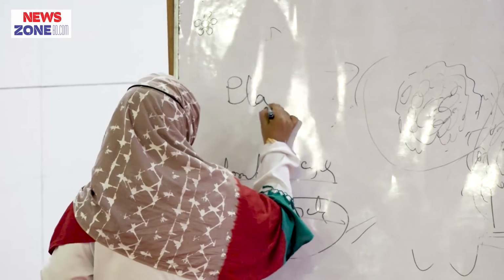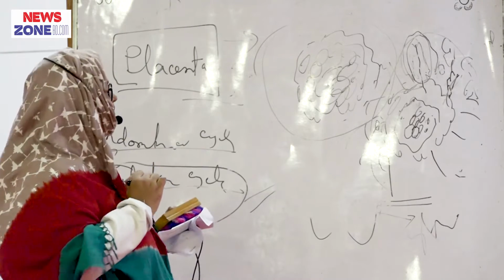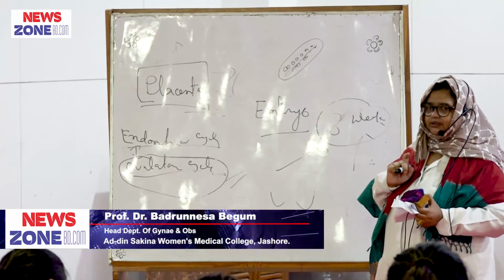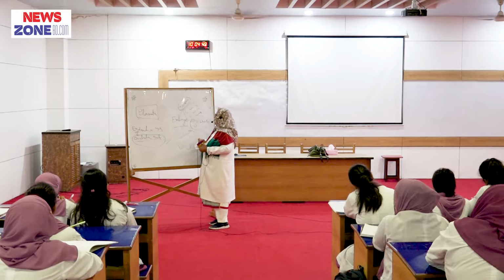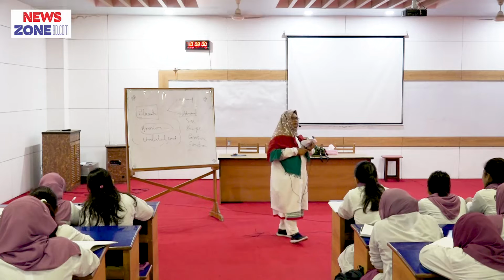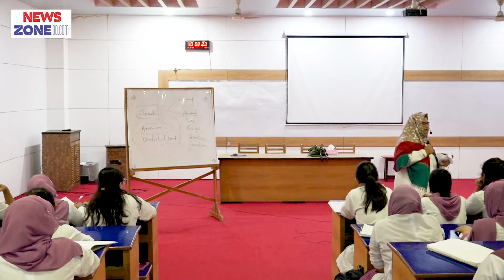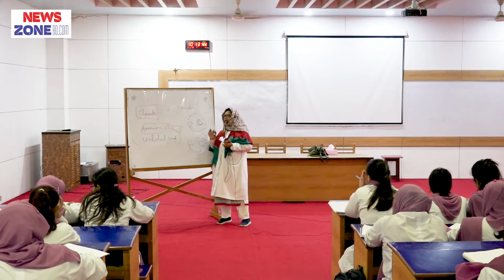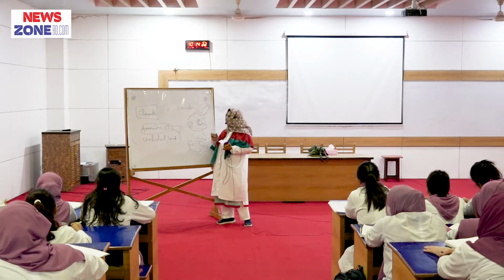Placenta, Embryo and Preconceptional period P-2 II Prof. Dr. Badrunnesa Begum II Aswmc